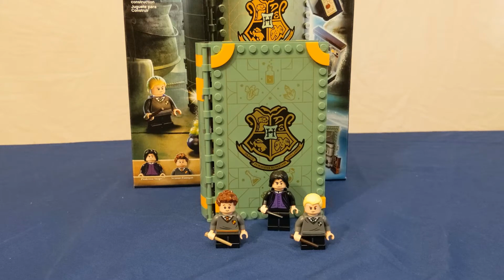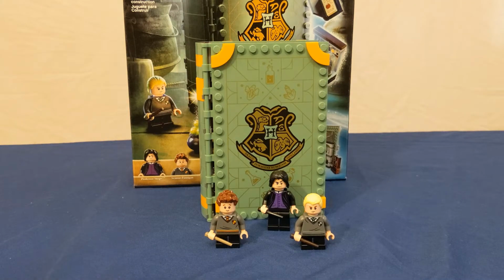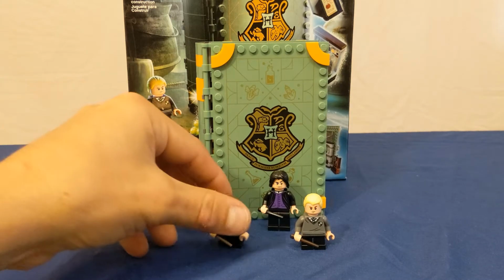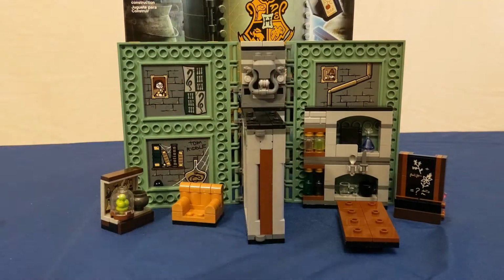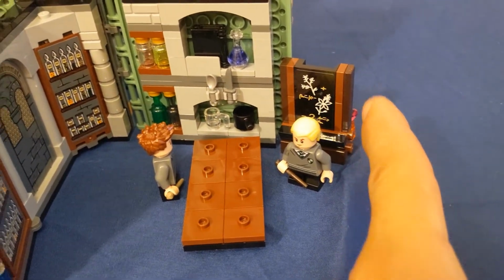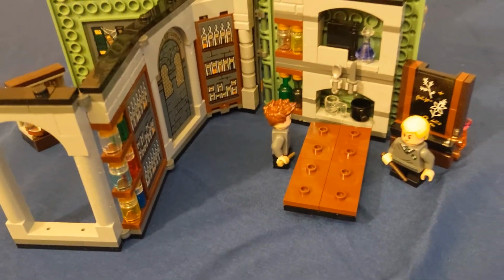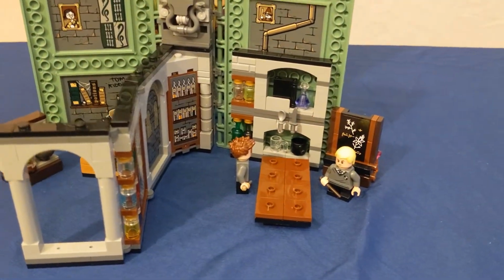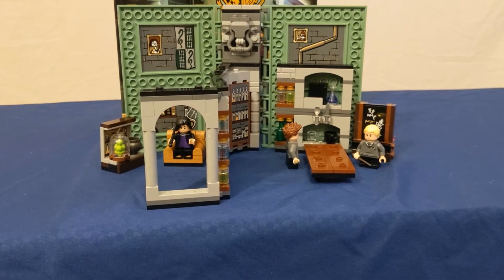LEGO Harry Potter: Hogwarts Moments Potions class (76383) Review and Time-Lapse Build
This is the LEGO Harry Potter: Hogwarts Moments Potions Class (76383). It's one of the new 2021 sets that I couldn't wait to get. I found this set at target around Christmas but when I got to the checker, she wasn't able to sell it to me until the 1st of the new year. Needless to say I was pretty bummed so I'm glad they still had it in stock at the LEGO store when I was there. These book sets are so versatile. If you want to play with it you can unfold it and have fun or if you just want to display it, the set looks great on the shelf! All in all I love the set and I would totally recommend this to any LEGO or Harry Potter fans.